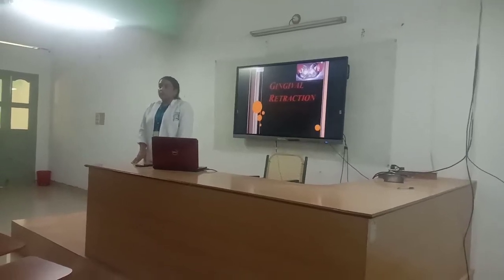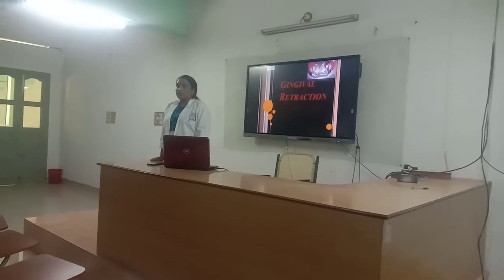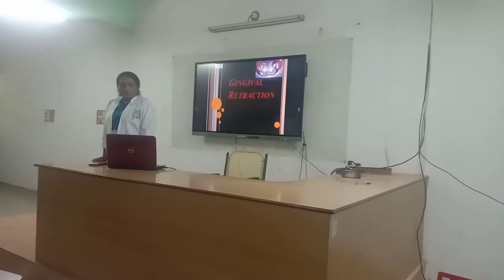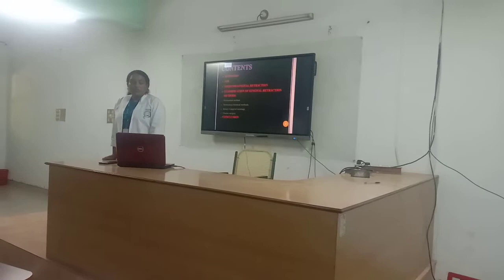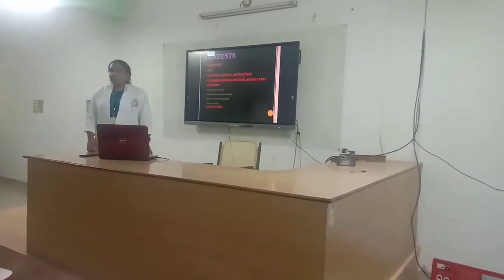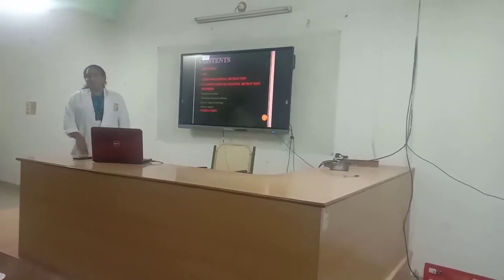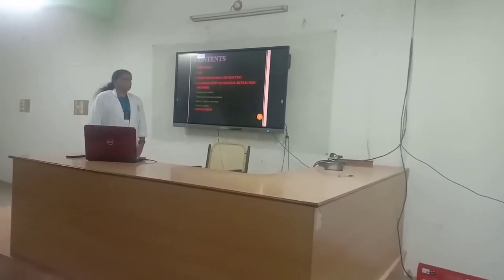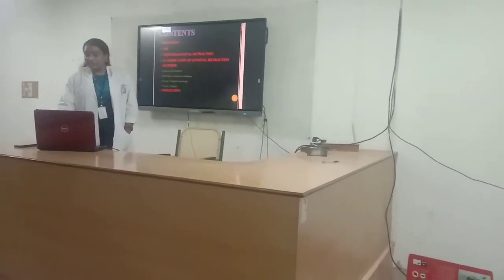DR SAJNA OOMMENREADER, DEPARTMENT OF PROSTHODONTICS